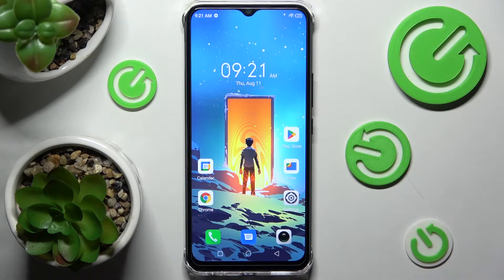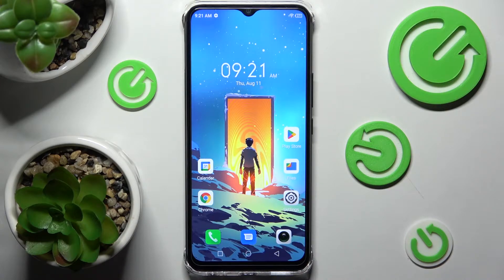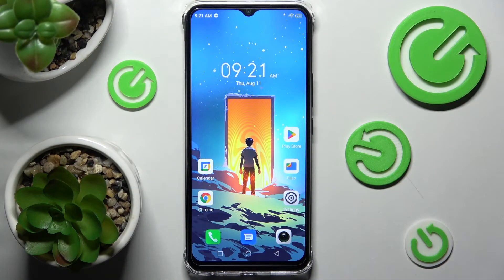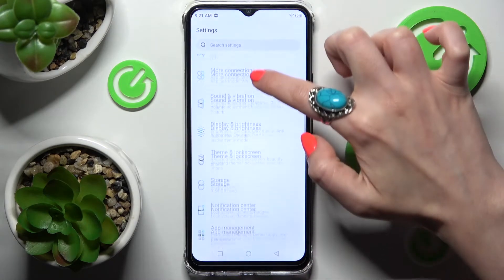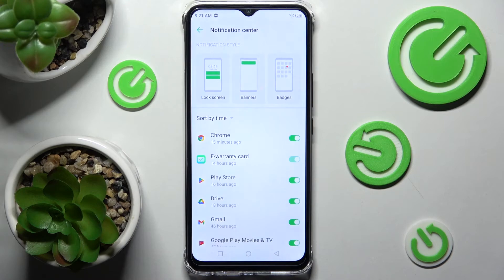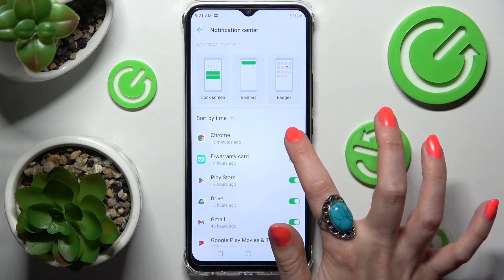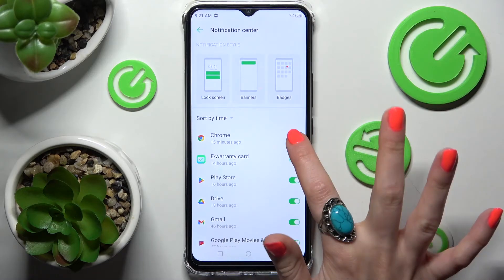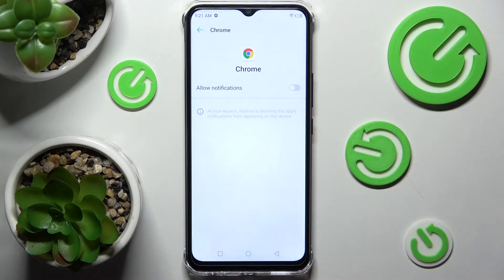How to Turn On / Off App Notifications on Infinix Smart 6 HD - Manage App Notifications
Find out more about managing app notifications in Infinix Smart 6 HD:
Welcome. Are you wondering how to manage app notifications in Infinix Smart 6 HD? We are coming to help you with this video tutorial. Let's take a look at the notification center menu and learn how to enable or disable each application's notification. If you want to know more about your Infinix Smart 6 HD, visit our YouTube channel.

How to enable app notifications in Infinix Smart 6 HD? How to personalize app notifications in Infinix Smart 6 HD? How to turn off app notifications in Infinix Smart 6 HD?